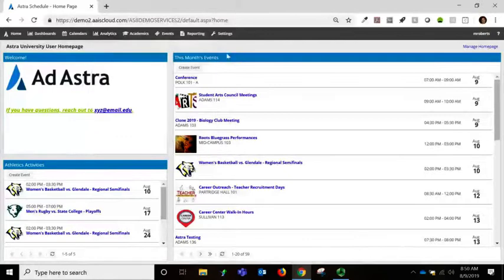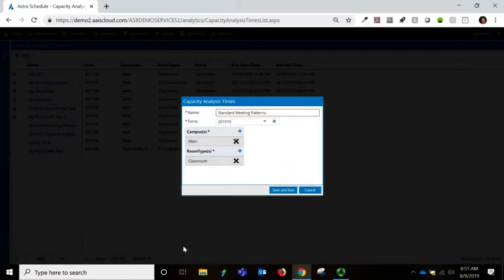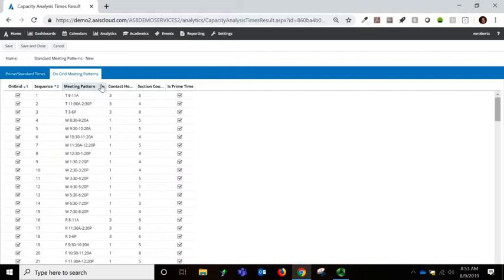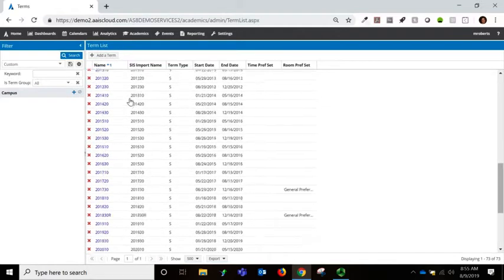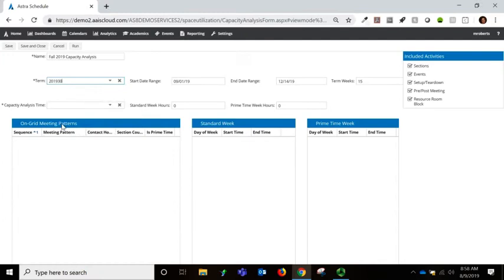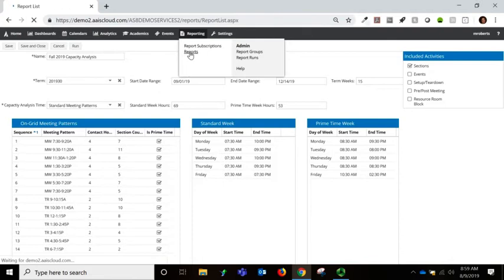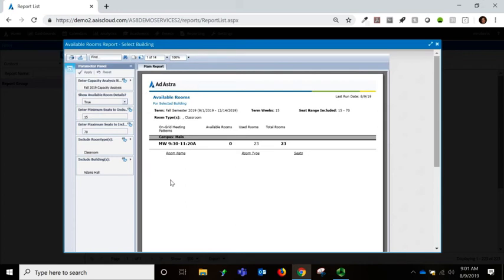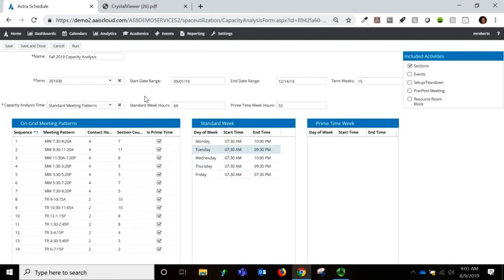Setting up the Available Rooms Report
Learn how to set up the Available Rooms Report.